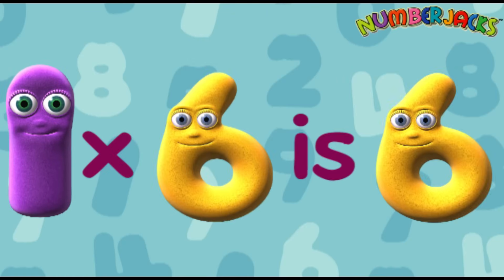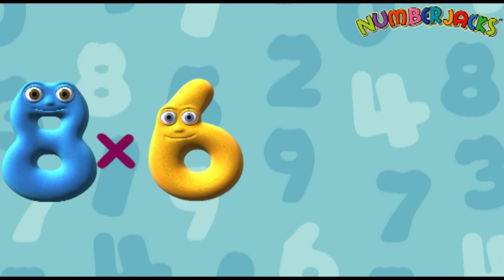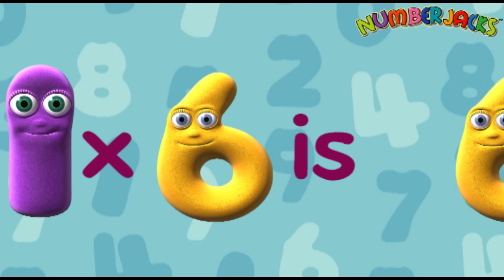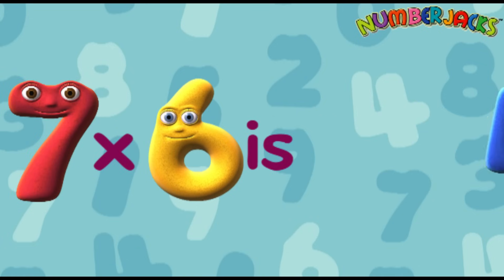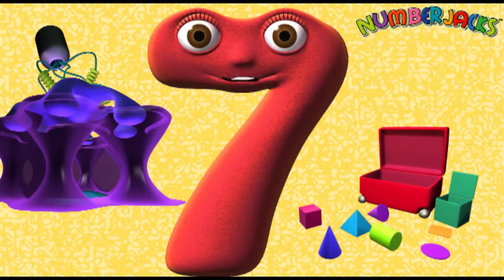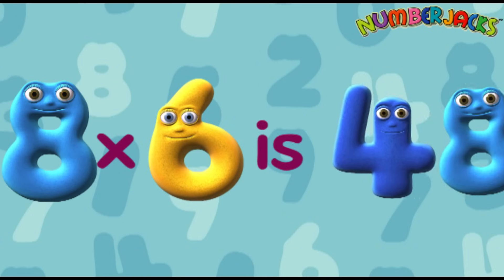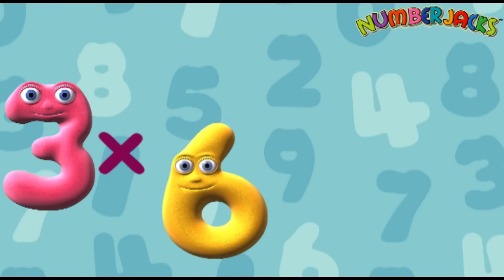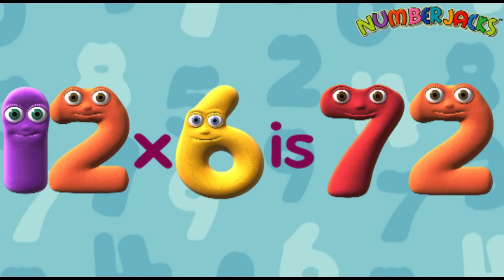6 Times Table song - Numberjacks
Numberjacks (Audio Stories) | Numberjacks
Learn your six times tables with the Numberjacks crew.
1 x 6 = 6,
2 x 6 = 12,
3 x 6 = 18,
4 x 6 = 24,
5 x 6 = 30,
6 x 6 = 36,
7  x 6 = 42,
8 x 6 = 48,
9 x 6 = 54,
10 x 6 = 60,
11 x 6 = 66,
12 x 6 = 72.

FUN FACT!

★ WHAT is Numberjacks?

It is all about excitement, fun and learning, thinking skills, problem solving and maths.

★ Who do you play with?

The Numberjacks are ten small superhero numbers: 0, 1, 2, 3, 4, 5, 6, 7, 8, and 9.

They go about their everyday lives inside their sofa until a call comes in from a real-life child Agent, who reports a problem that needs solving.

One or two of the Numberjacks fly out on location to investigate. The Numberjacks have to work out how to put things right and thwart the dastardly intentions of the Meanies.

★ Parents

To help other children to understand this lesson in their native tongue/languages, PLEASE SEND US A NOTE OR an SRT file below the comment section. Every “valid”or "accurate" translation will be added on this video and/or we will be changing the existing one we put up.

Be with us on multiple platforms

Enjoy educational stories for kids created by experts in children's education.